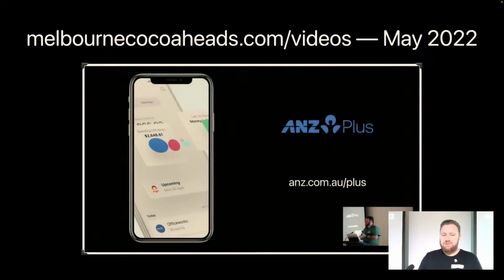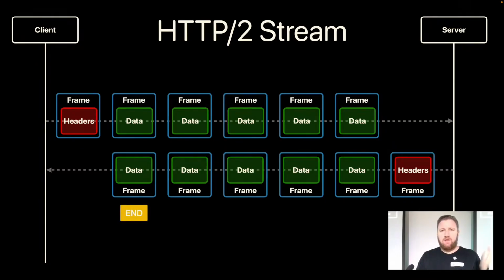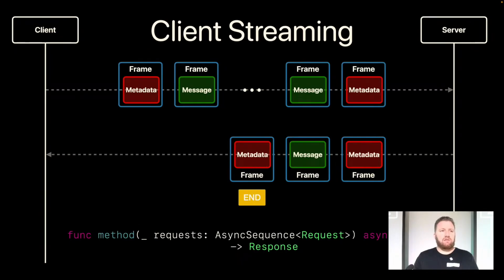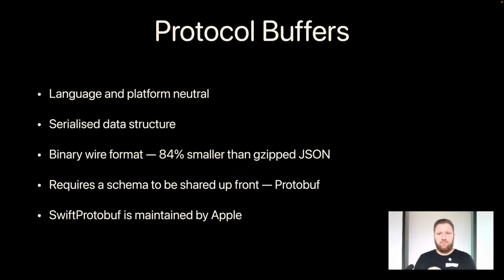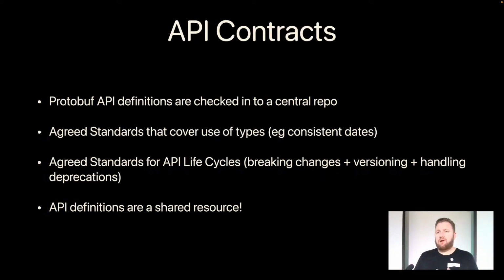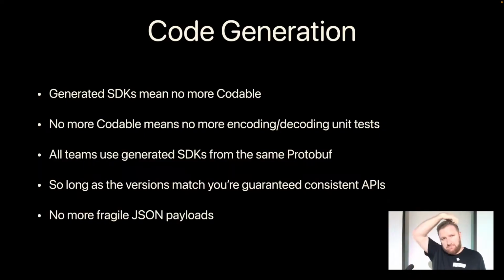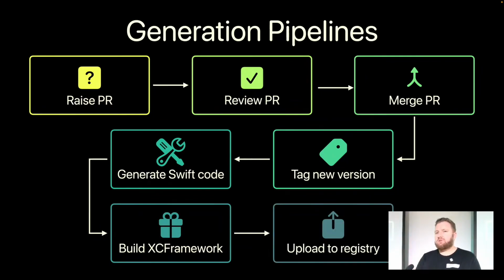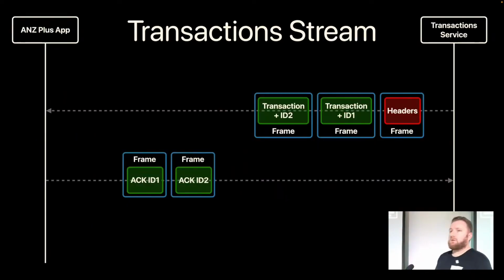Rob Amos - Unbreakable API contracts at ANZ with gRPC (2023)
Rob Amos explains how ANZ Plus builds resilient, strongly-typed API contracts on gRPC and Protocol Buffers instead of REST and JSON. He walks through HTTP/2 fundamentals, gRPC's four call types, and a real-world streaming example from the ANZ+ app, then shows how protobuf-as-code plus CI-generated Swift SDKs remove fragile JSON parsing and codable unit tests entirely.

From Melbourne CocoaHeads No. 165 — May 2023

Chapters:
0:00 Intro
1:22 HTTP/1.1 vs HTTP/2
6:33 Introducing gRPC
10:45 ANZ+ streaming example
14:14 Protocol buffers
19:21 API contracts as code
21:48 Swift codegen & CI pipeline
31:28 Q&A
35:01 Outro